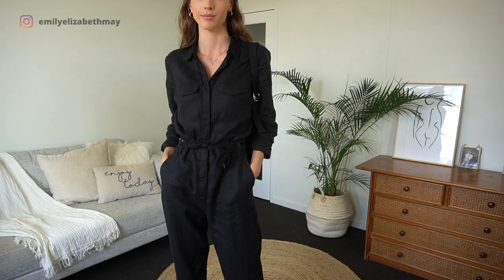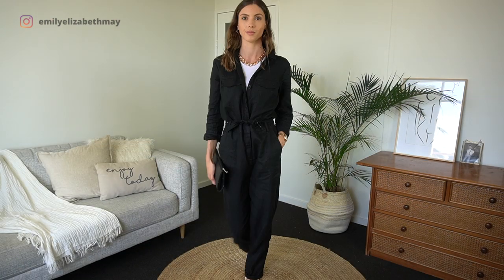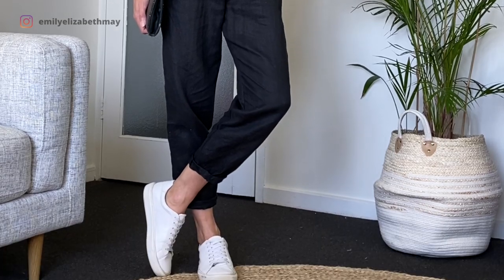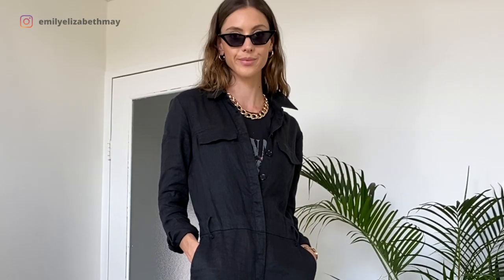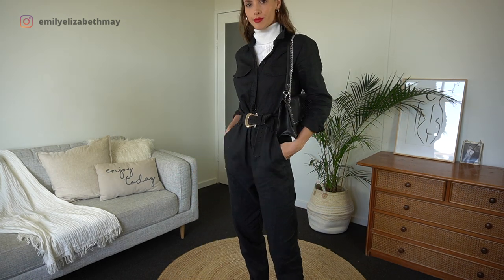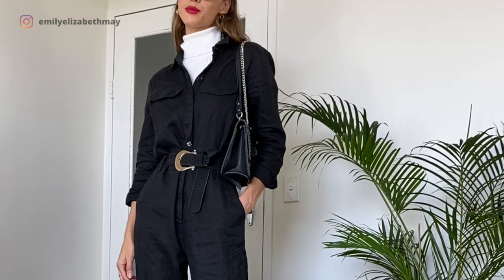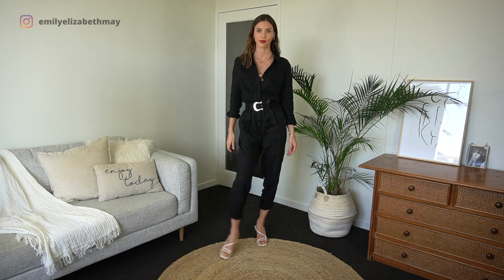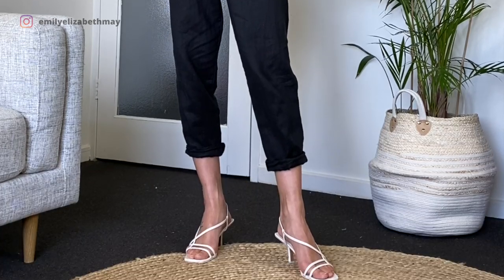HOW TO WEAR A BLACK BOILER SUIT | Utility Suit Outfit Ideas Lookbook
Boiler suits are back baby! 🥳 I couldn't be more excited about this trend coming back to life! Boiler suits (or utility suits) are not only comfy but they scream effortlessly cool.

"Black Blazer Lookbook"

(Chanel Rouge Allure Ink Matte Liquid Lip Colour - Colour 152 CHOCQUANT)

A boiler suit is by far one of the easiest things to throw on, accessorise and look put together! Dress it down with trainers or up with heels. Throw jumpers and jackets on top of it. Layer turtle necks underneath it! The world is your oyster!

In this video, I show you 5 different ways to style a black boiler suit. This black boiler suit is from Witchery (Also available to purchase at David Jones). I wanted to show you a nice variety of ways to wear this boiler suit dressy or casual.

👉 Do you love or hate the boiler suit trend?!
👉 How do you wear your boiler suit?

POSITIVES about boiler suits
- only buying 1 item for a whole outfit (like a dress)
- comfort
- ease (don't have to think a lot about your outfit)
- you look way cooler than you actually are

NEGATIVES about boiler suits
- it sucks to wee

Note: When shopping online, use a few different search terms. Some brands like to call them boiler suits, some like to call them utility jumpsuits or even cargo suits.

👋 HEY! ARE YOU NEW HERE? I make fashion advice videos to help you decide what to wear and to get you excited about fashion. Putting together an outfit in the morning shouldn't be so stressful. My mission is to help you feel happy when styling your wardrobe. I'll always do my best to get back to you as soon as I can! @emilyelizabethmay xx

- O U T F I T     L I N K S -

*Note: If something I am wearing has sold out or was bought at a thrift shop, I will always do my best to find a close alternative.

BOILER SUIT (mine has sold out already, here are some others!)

This means I will receive a very small fee if you do purchase anything through my links. You can choose not to use them if you prefer. This simply allows me to continue to produce free content for you which I absolutely love doing! 🥰